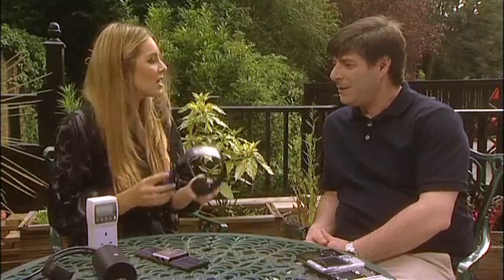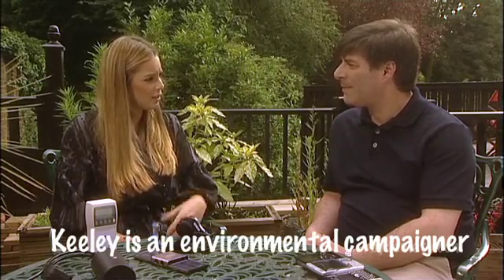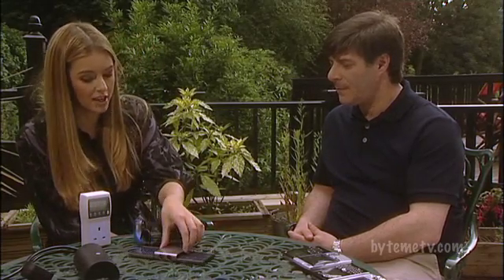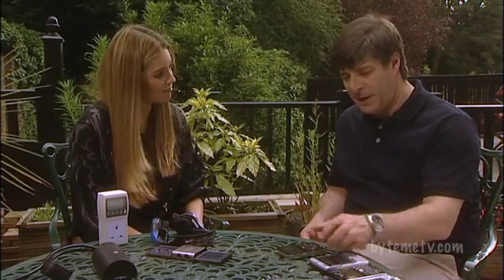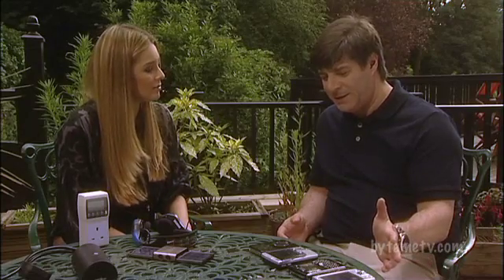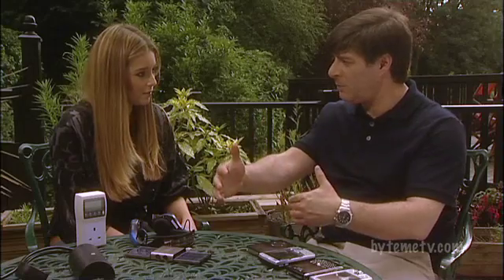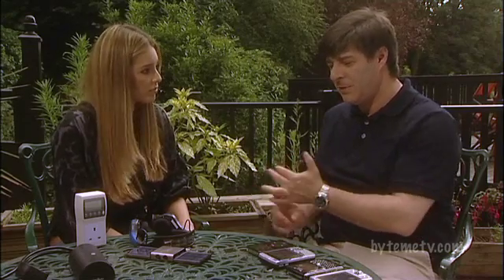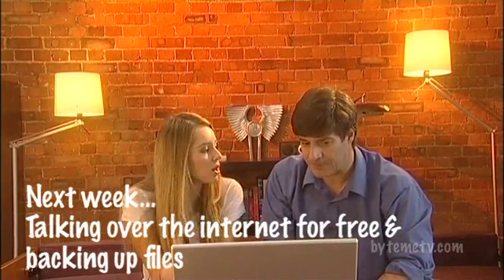Byte Me TV with Keeley Hazell - Environment & Technology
Keeley Hazell and Gary Schwartz discuss how to be more environmentally with your gadgets and computer equipment